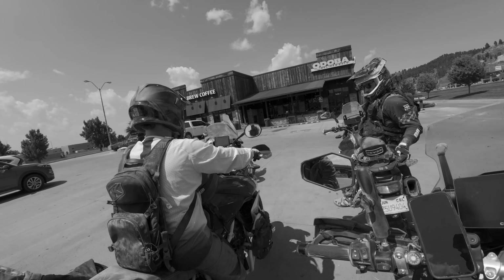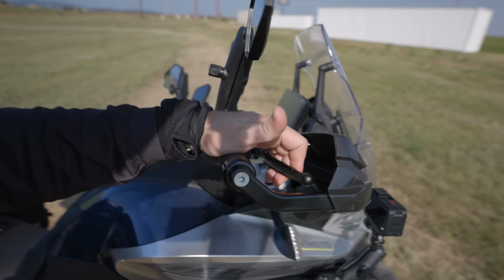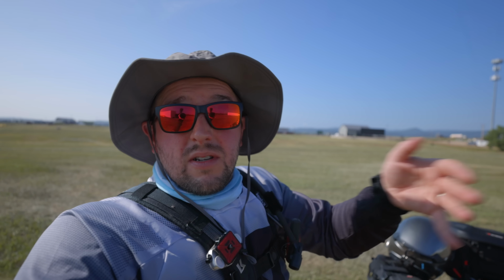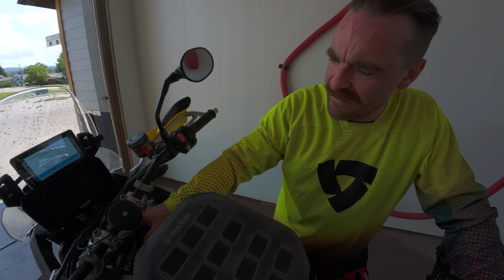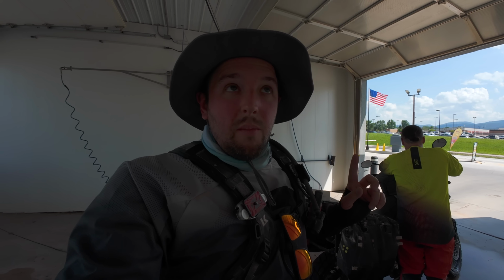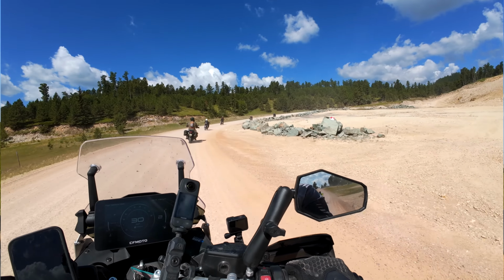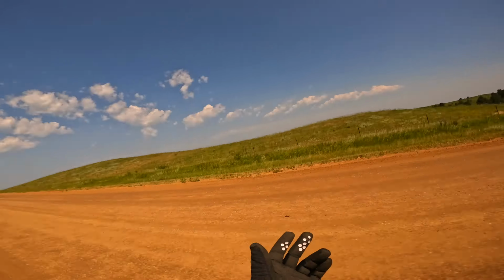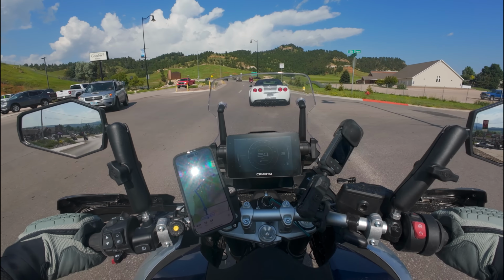2023 CFMOTO Ibex 800T Off-Road FIRST Ride!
ADV Bikes like my 2023 CFMOTO Ibex 800T are made for one thing, Going on Adventures. I've put over 1,700 miles on this bike and up to this point it has all been on the road so in today's video it's time to change all that. Here in the Black Hills of South Dakota at Revzilla's GetOn ADV Fest 2023 will be my First Time Riding my Ibex off-road. How will it fair? Let's get it dirty and find out.

Lone Rider Bags
Double Take Mirrors
SW Motech

🔧 We GIVE AWAY bikes we build. Get a chance to WIN!

Note: Clicking the links supports the channel at no extra cost to you. Appreciate the love! Ride safe.